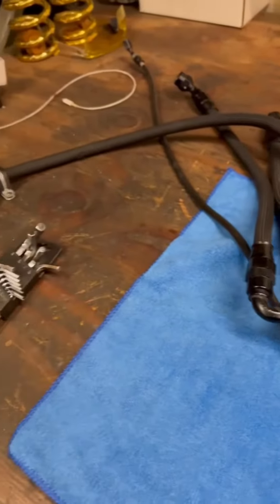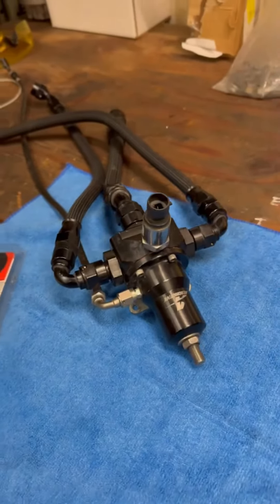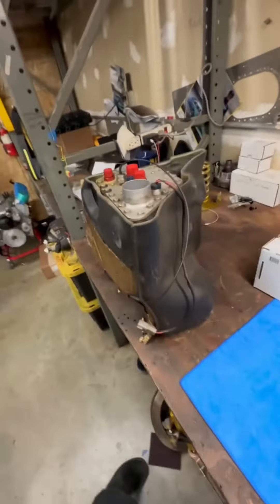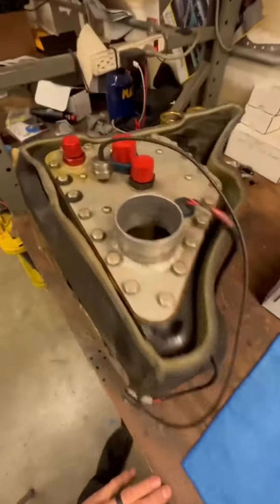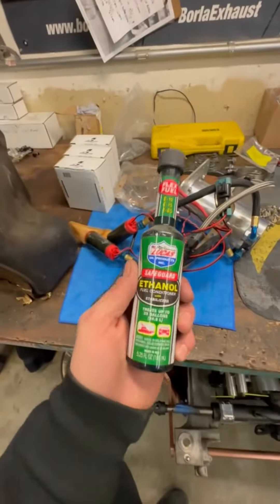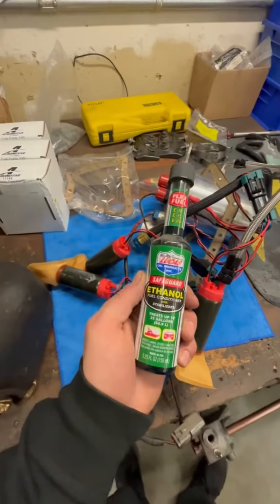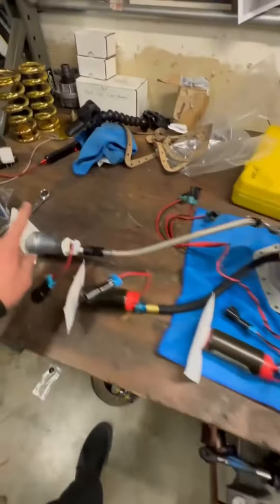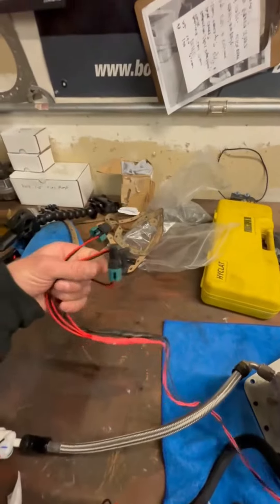Rebuilding the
A full breakdown of the @AeromotiveFuelSystem as we make more progress on the Corvette.